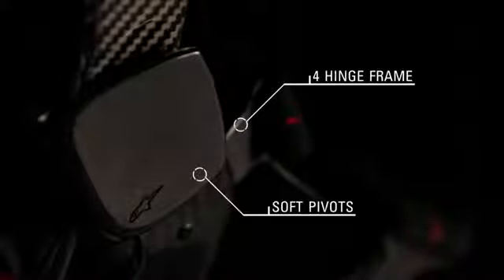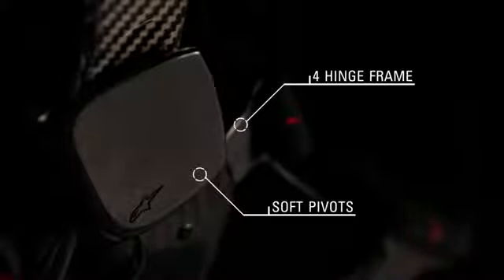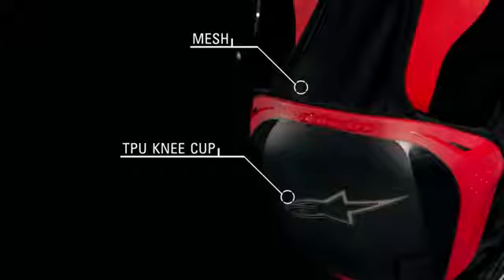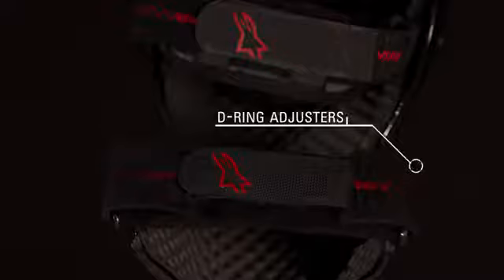Alpinestars B2 Carbon Knee Brace at SoloMotoParts.com